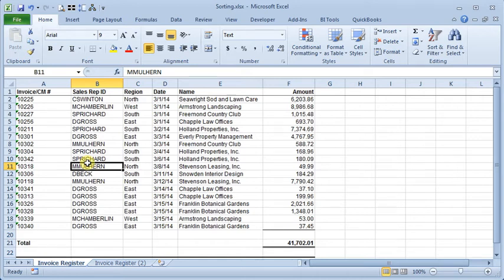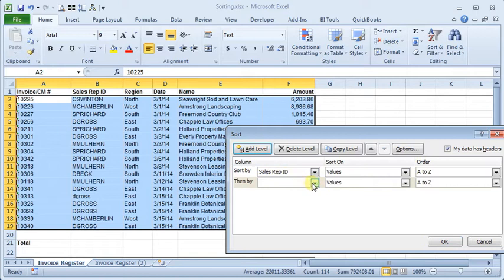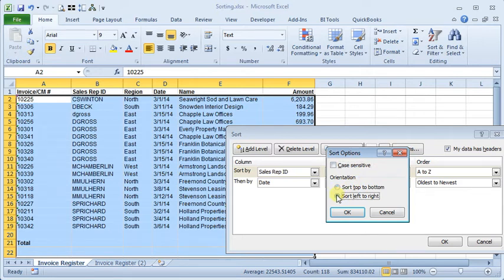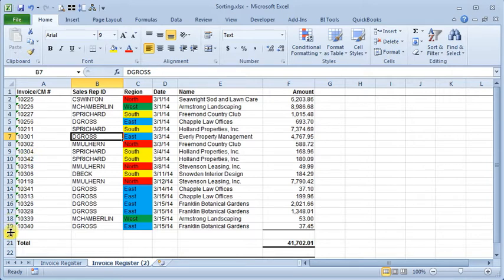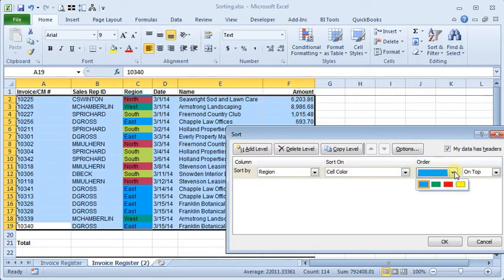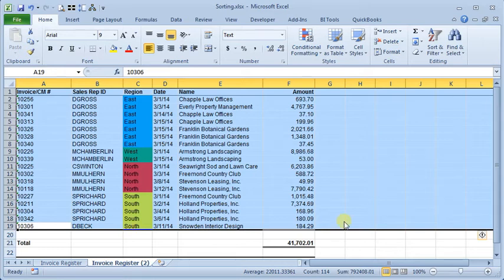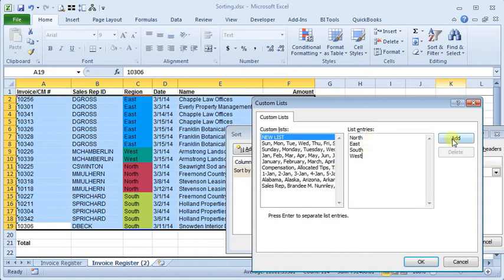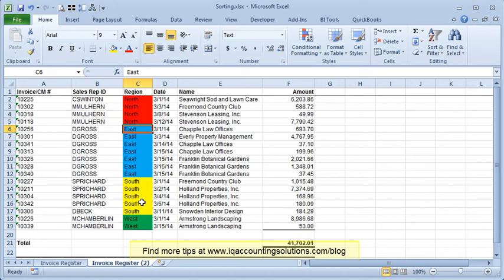Excel Advanced Sorting Options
This video shows how to:
-Make Excel sorting case sensitive
-Sort columns instead of rows
-Sort by color or cell icon
-Set up custom sort orders